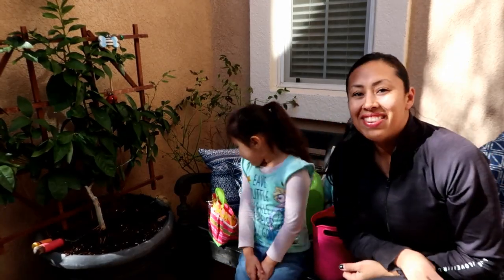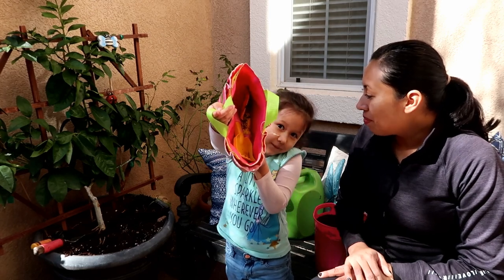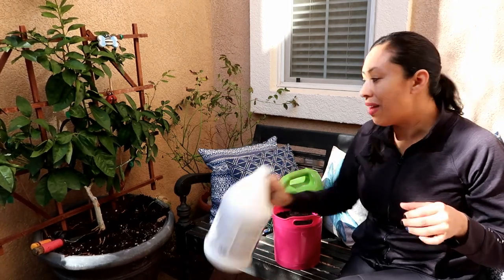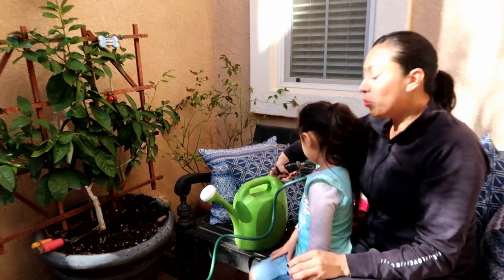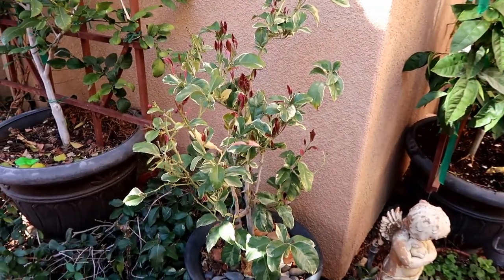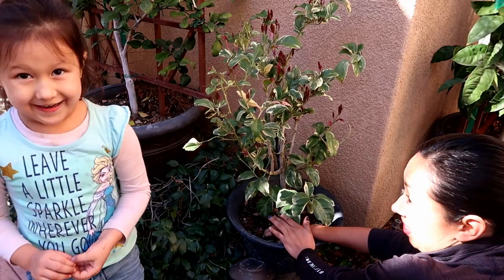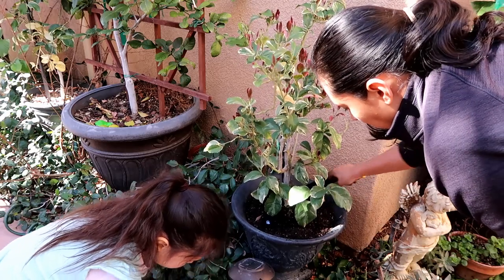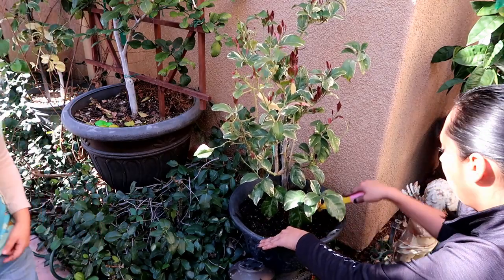Feeding my Citrus tree// Growing in Containers // when to fertilize